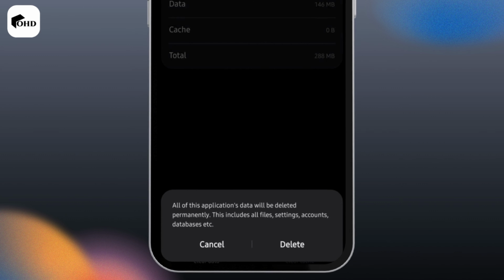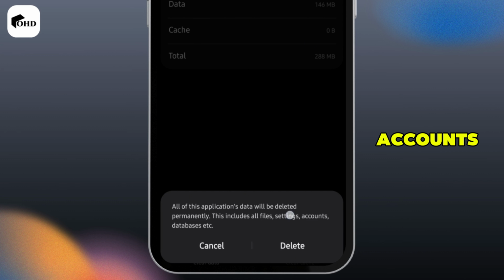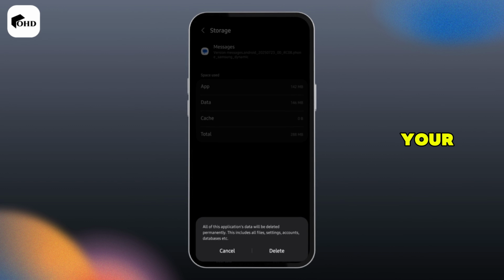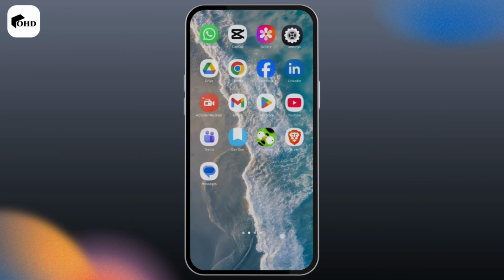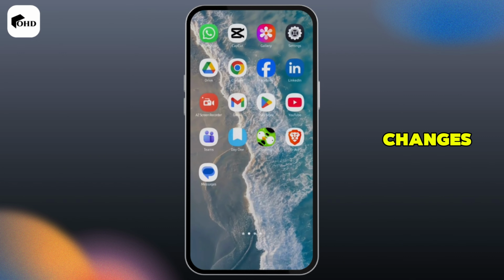How to Fix RCS Chats Are NOT SUPPORTED by Your Car | RCS Messages Issue 2026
Learn the easiest way to fix RCS chats not supported by your car. Step-by-step guide to clear cache, reset the app, and turn off RCS chats so your messages work seamlessly in your vehicle.

Timestamps:
0:00 – Intro
0:05 – Long Tap Messages & Open App Info
0:10 – Clear Cache & Data
0:20 – Force Stop & Restart Device
0:30 – Turn Off RCS Chats in Settings
0:40 – Restart Device & Test Messaging
1:04 – Outro

Fix RCS message issues quickly and enjoy seamless messaging in your car without any interruptions!